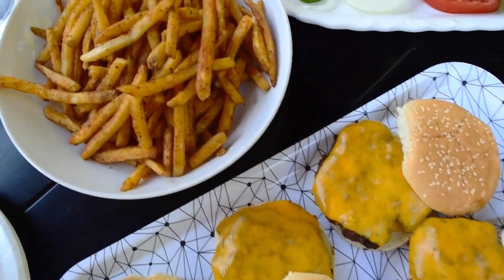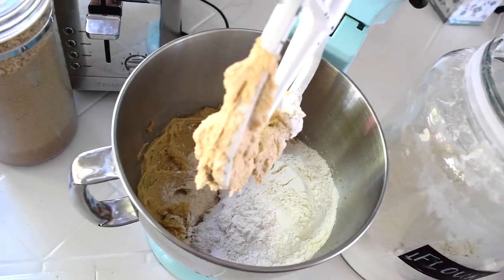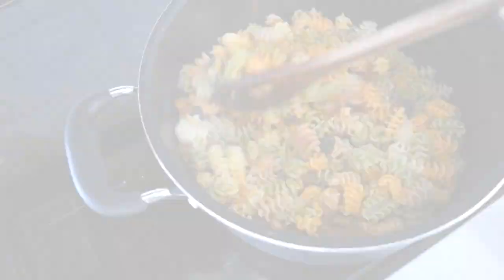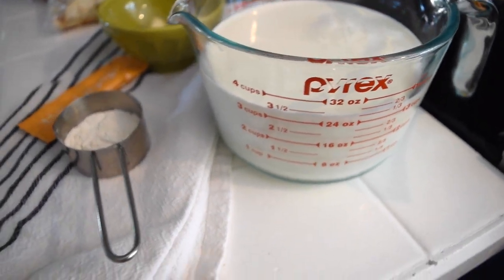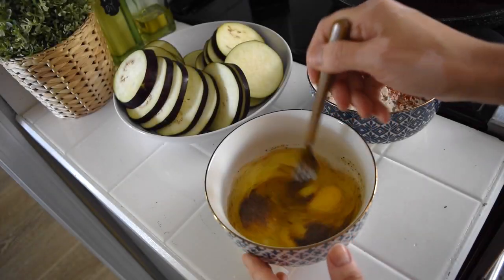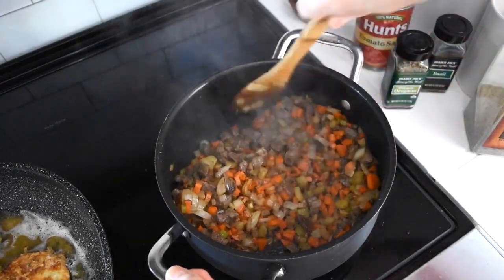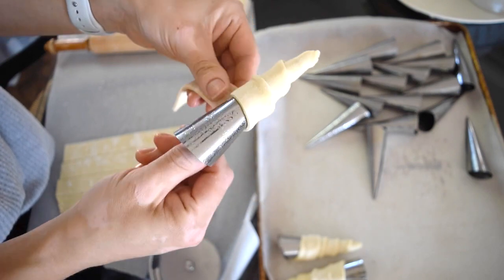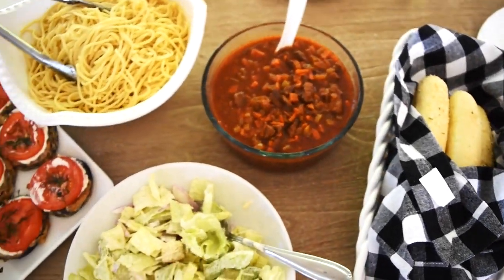Whats for Dinner? EPISODE 2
Today I am sharing another What's for dinner video. I hope you enjoy and get inspiration and meal ideas.

In this video I share how I meal plan, meal prep and the grocery haul for everything I needed this week: